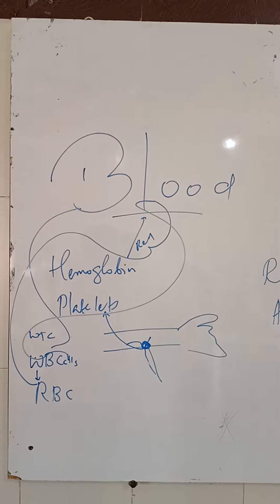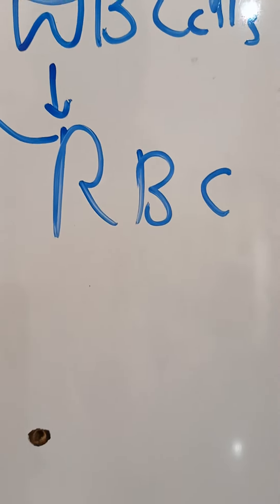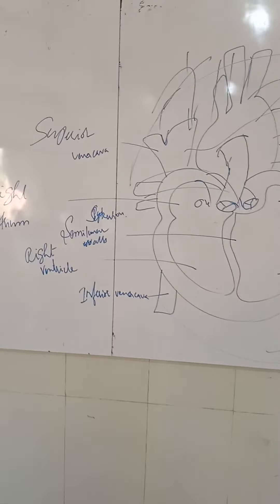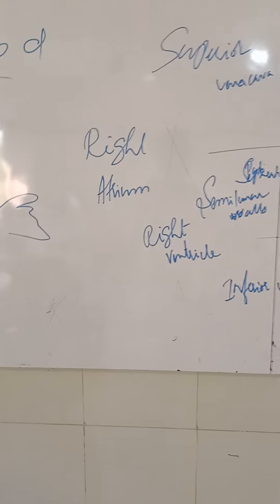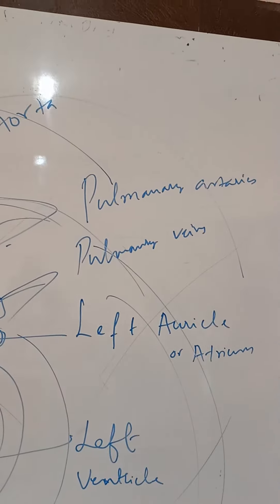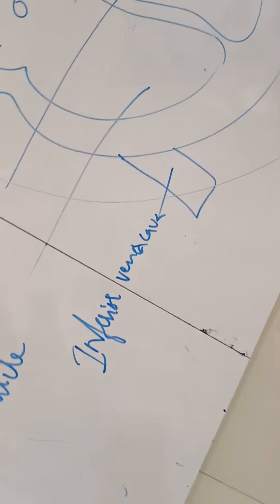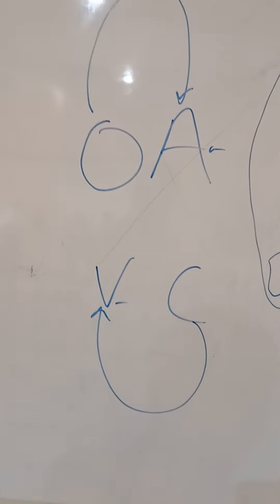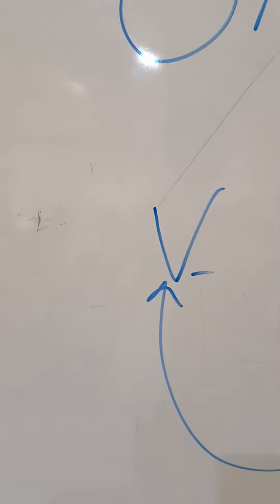Class 7th Transportation in Animals and plants by AGM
Blood contents,heart diagram and parts , oxygenated blood carried by arteries and carbonated blood carried by veins...